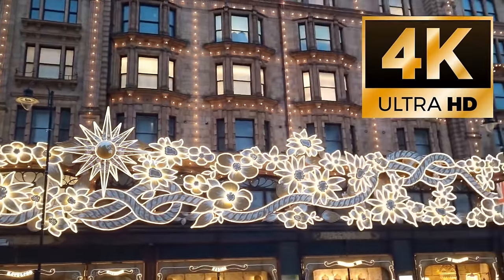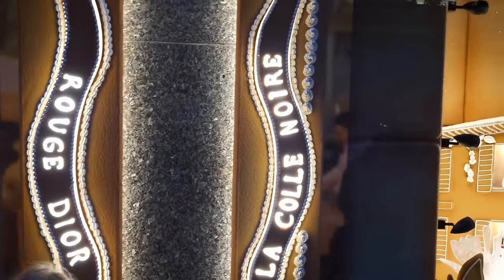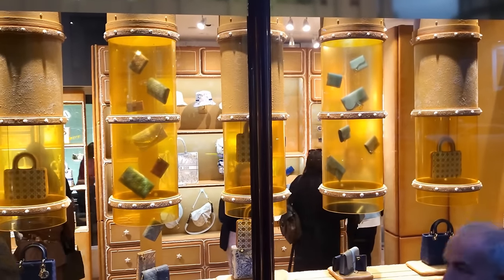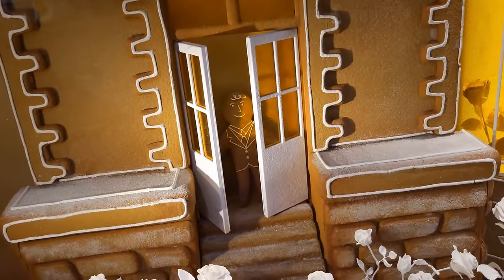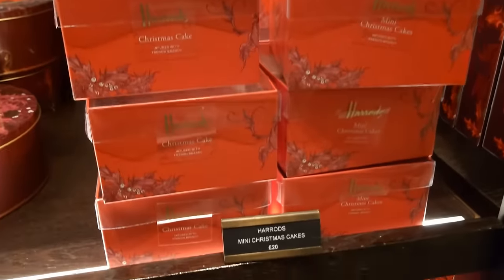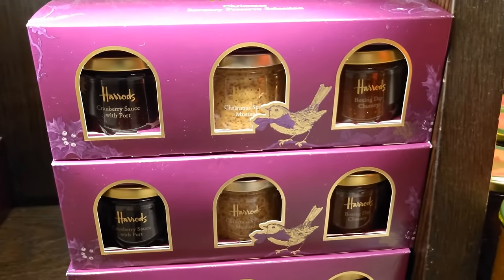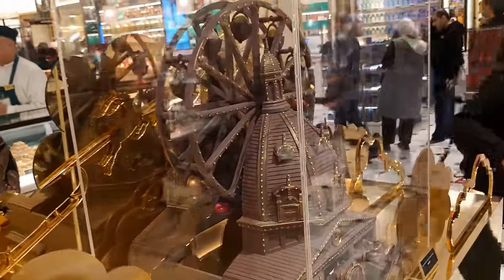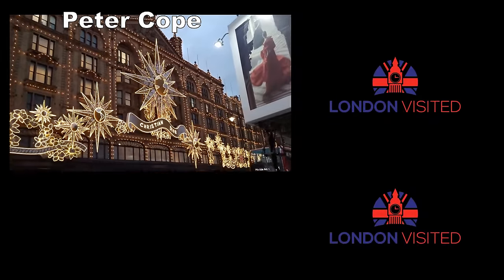HARRODS Outside lights, Window Displays & Christmas Food For 2022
In this video we bring you the recently turned on Harrods Christmas lights on the outside of the building, the window display for this Christmas, some of the Christmas food selection and a surprise or two from the Chocolate Food Hall.

Join us as we show you.

0:00 Welcome to the video
0:01 Harrods Christmas 2022 Building Decorations
1:10 Harrods Christmas 2022 Window Decorations
8:18 Christmas Food in the Food Hall
13:48 Chocolate Food Hall
14:50 Harrods Building Made of Chocolate